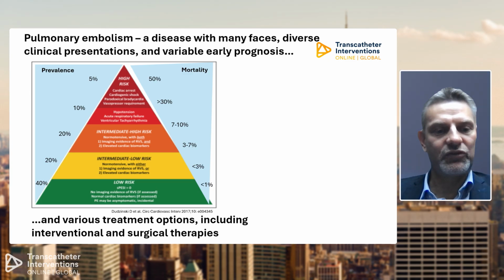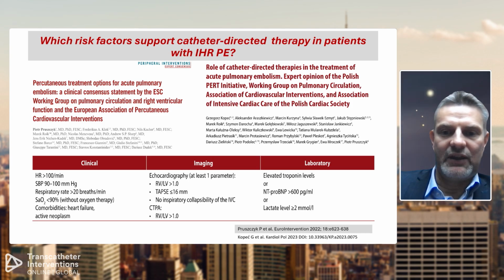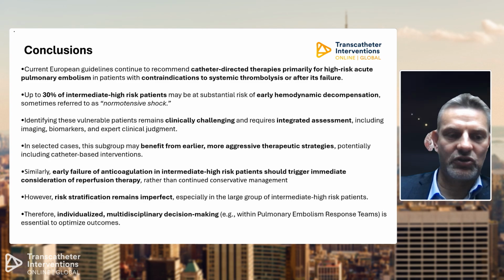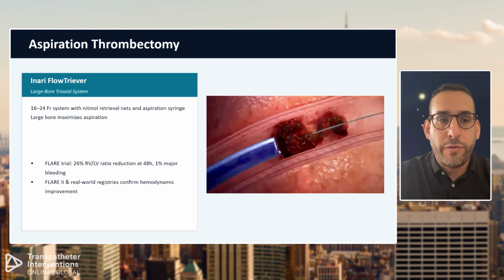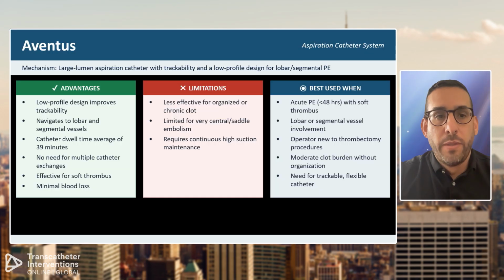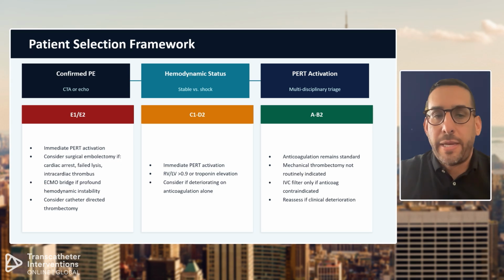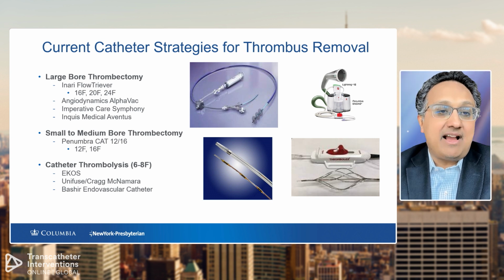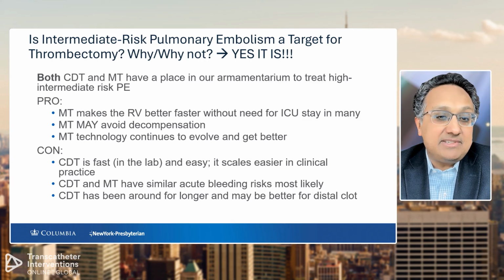Evolving Treatment Strategies for Acute Pulmonary Embolism | TIO Global 2026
Session 2.8 | Evolving Treatment Strategies for Acute Pulmonary Embolism

Chair: Roxana Mehran

Panel: Nicolas Van Mieghem; Aleksander Araszkiewicz; Amir Kaki; Sahil Parikh; Azeem Latib

The management of acute pulmonary embolism is rapidly evolving, with increasing emphasis on interventional therapies alongside medical treatment. This session provides an up-to-date overview of risk stratification, guideline-directed management and emerging thrombectomy technologies.

The faculty will explore patient selection, discuss the role of intervention in intermediate-risk PE and review practical approaches to implementing PE programmes. Through expert discussion and real-world perspectives, gain clarity on how to integrate new evidence and technologies into clinical pathways for improved patient outcomes.